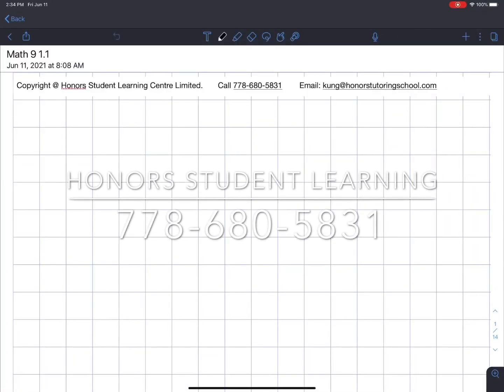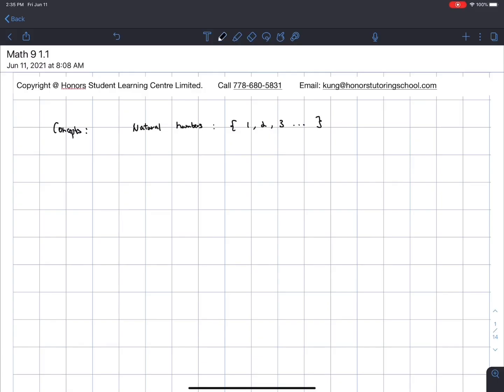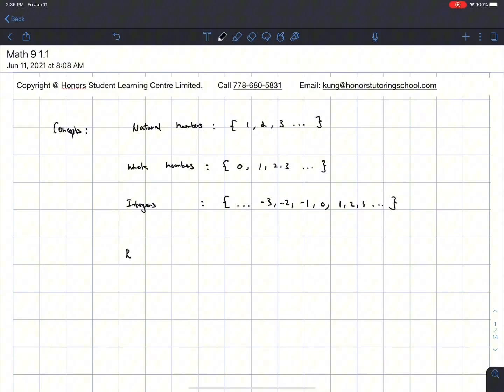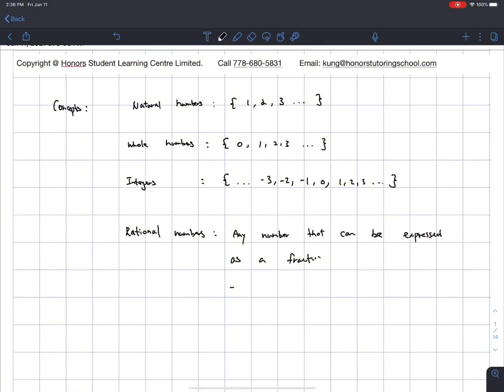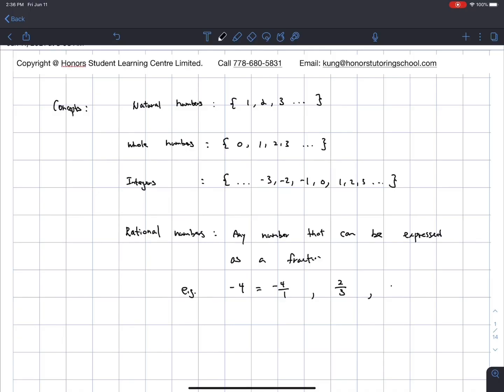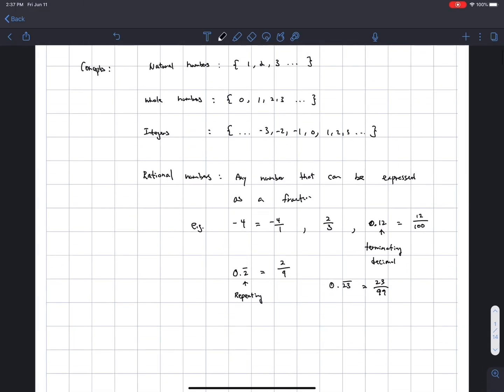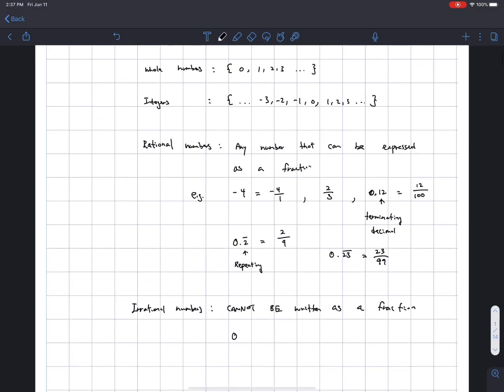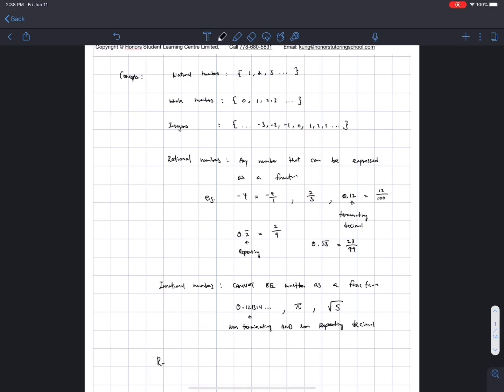math 9 1.1 concept